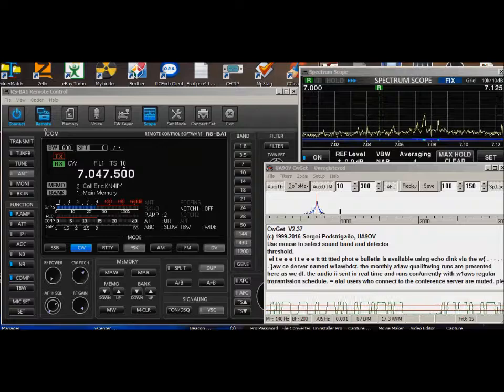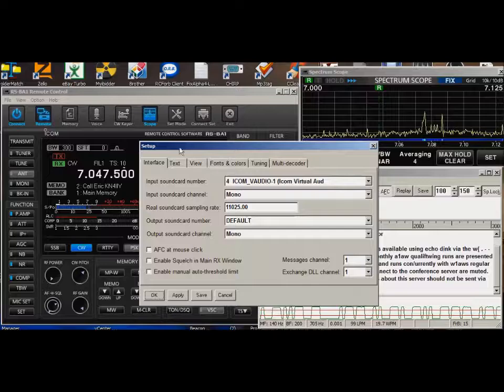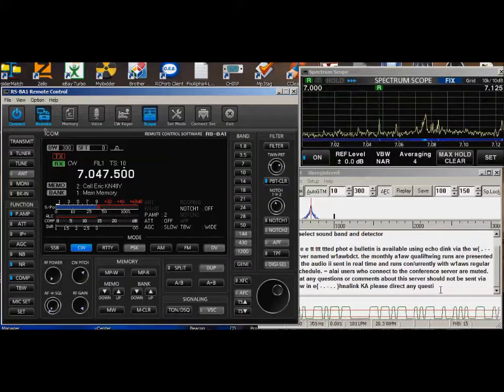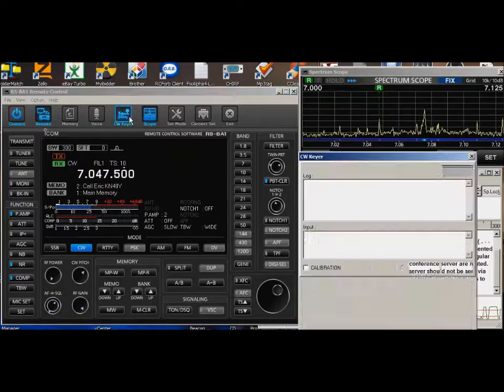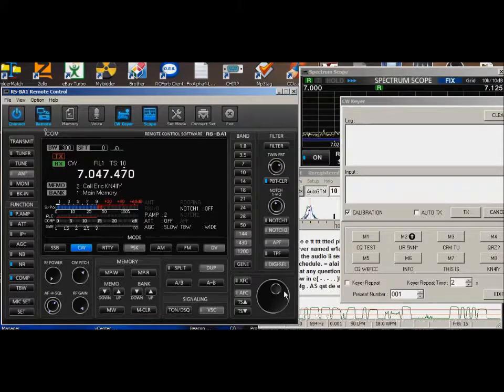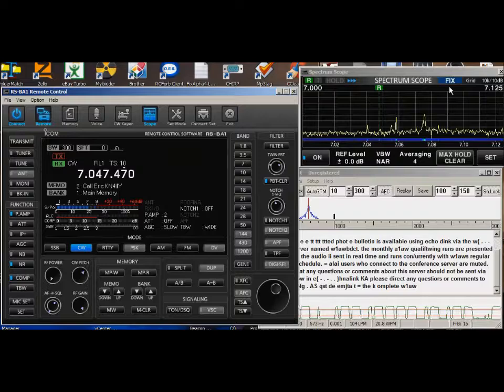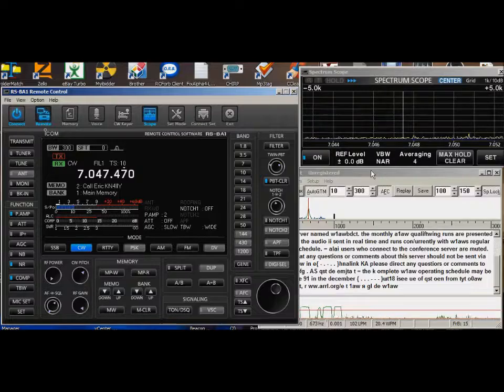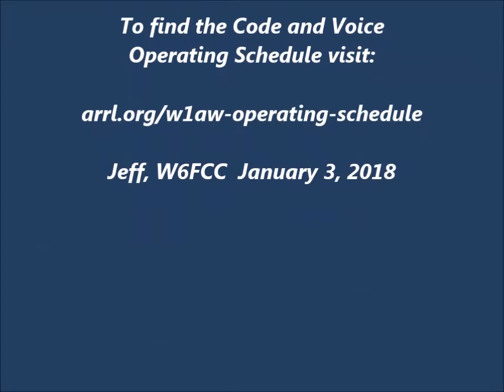Decode ARRL Code Practice RS-BA1 and CwGet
On RS-BA1 the connected radio has two audio paths. One for the user Speaker and Mic, the other for other programs and features that use the Virtual Audio Input and Output.

CwGET Listens on the Virtual Audio port, which is NOT impacted by the setting of the Volume on RS-BA1.

This demonstrates monitoring ARRL code broadcast at 6 PM PST. The schedule of ARRL broadcasts is available on

Jeff, W6FCC. Join Facebook's page  "ICOM RS-BA1" for more informatoin.